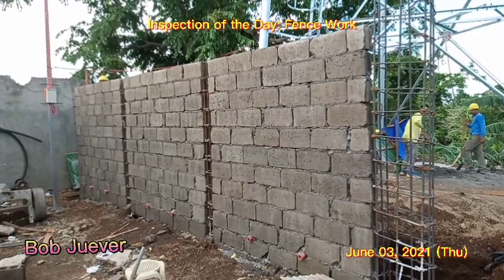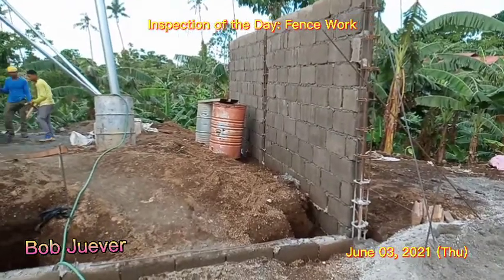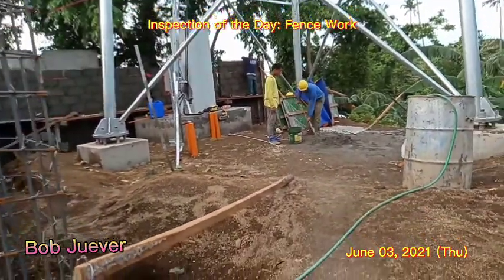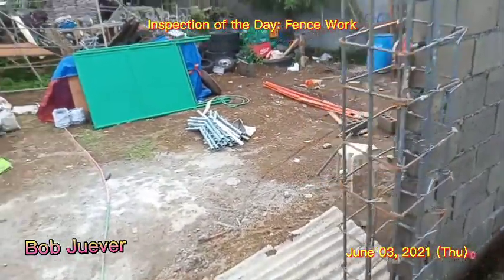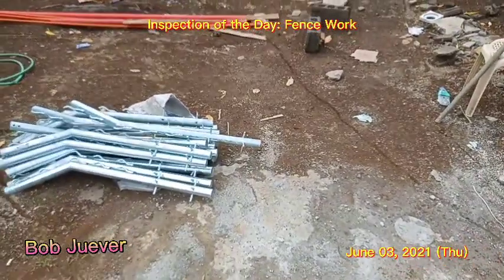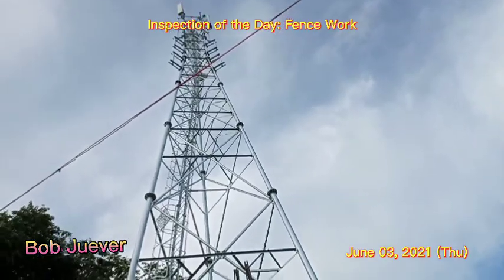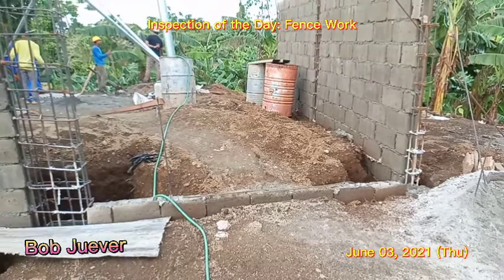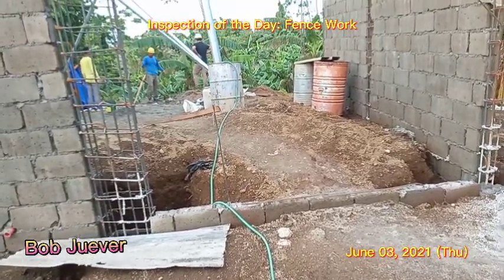inspection of the Day: Fence Work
Fencing Works in Progress